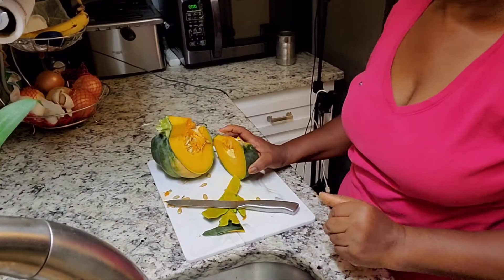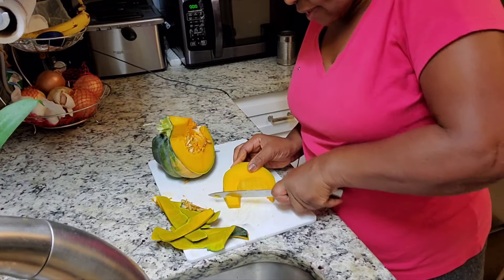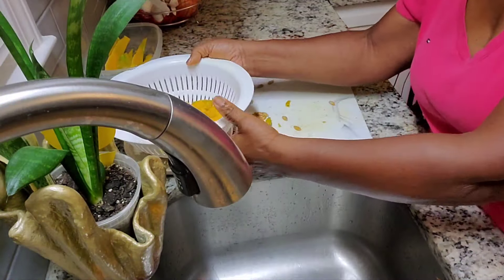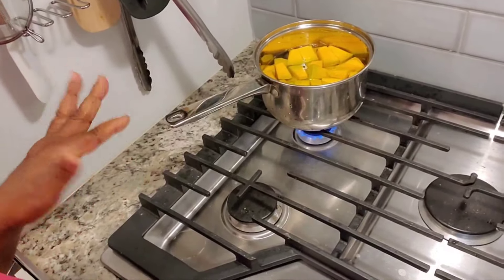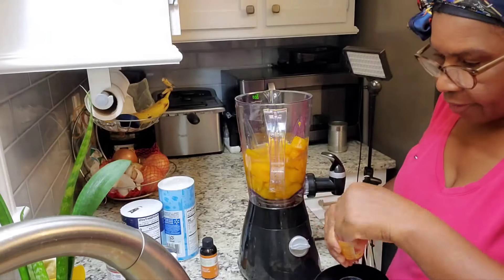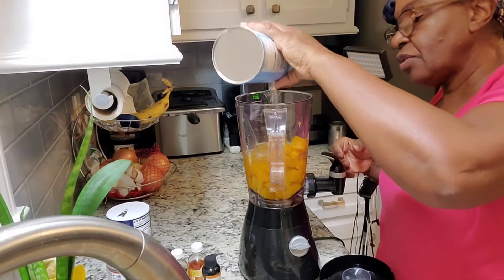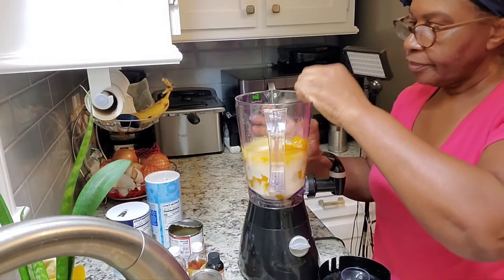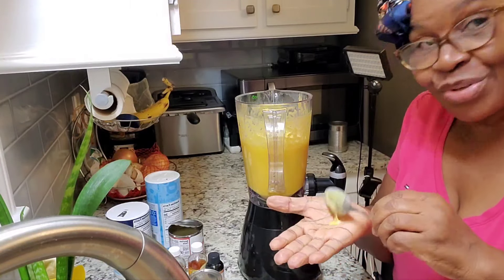How to Make Pumpkin Smoothie (Part 2)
Pumpkin is a highly nutritious food. Some people say it's a fruit and others say it's a vegetable.

In this video, I'll share how I made my Pumpkin smoothie.

Here is the link to the video in which I share the benefits of pumpkin.

Remember you can do all things through Christ who strengthens you. God bless you.